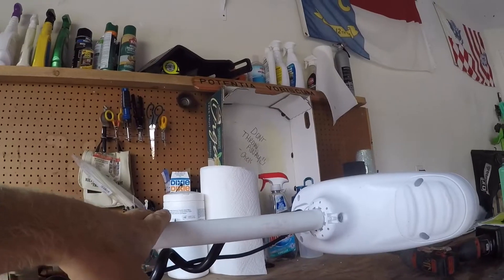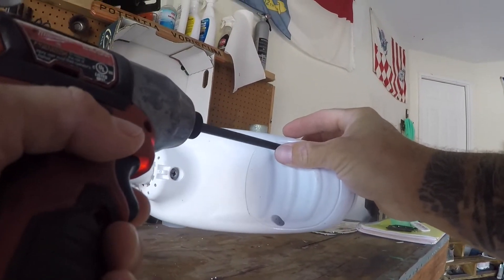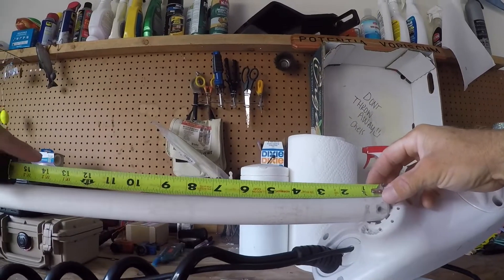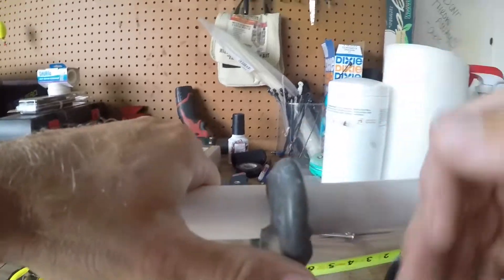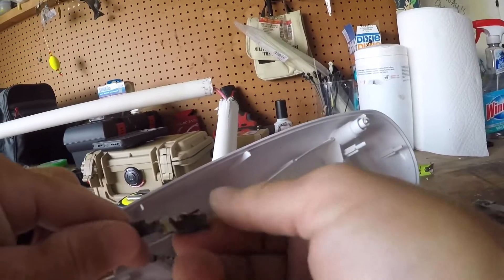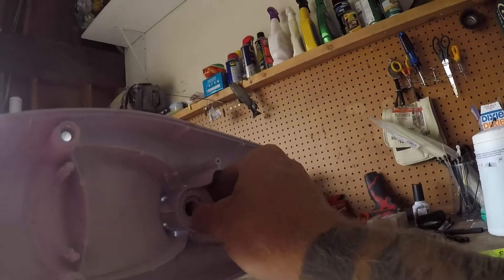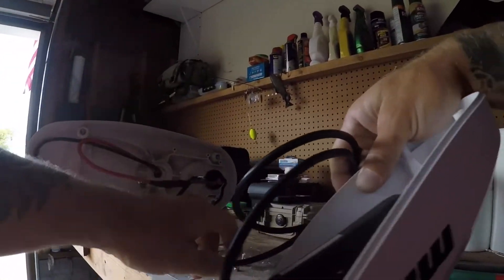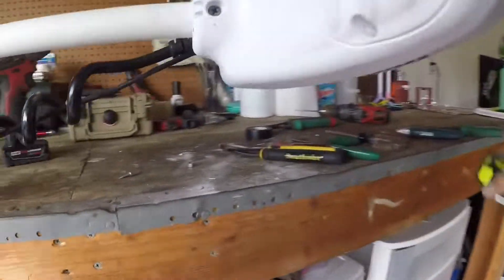How to shorten Minn Kota Trolling Motor Shaft